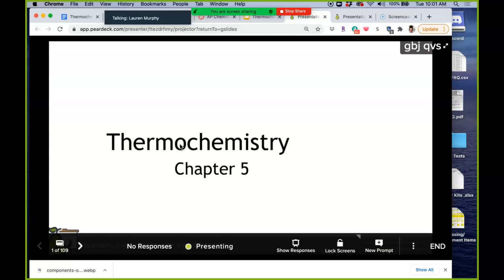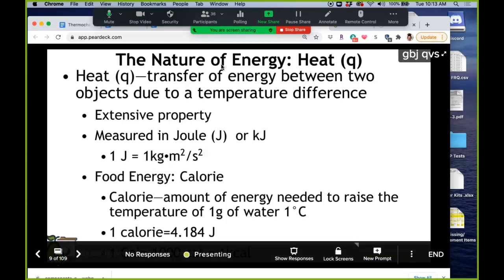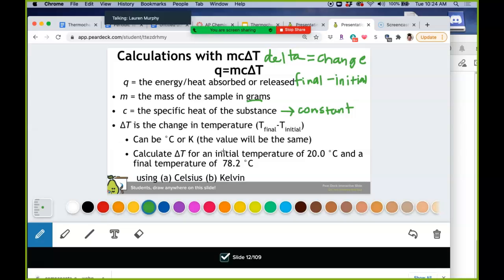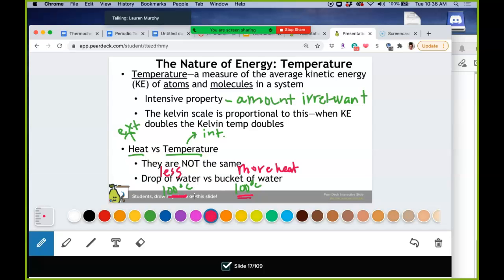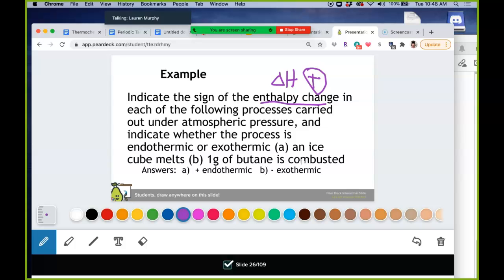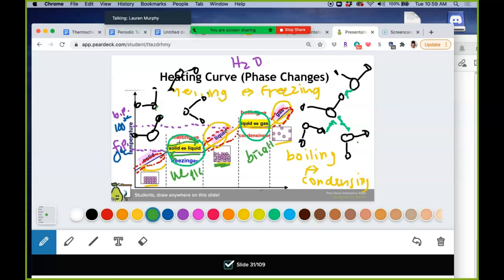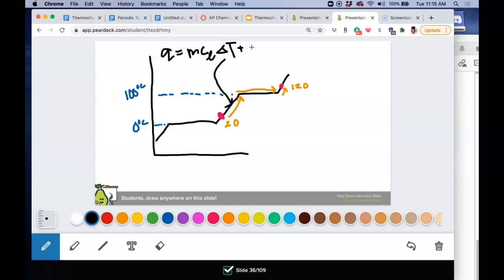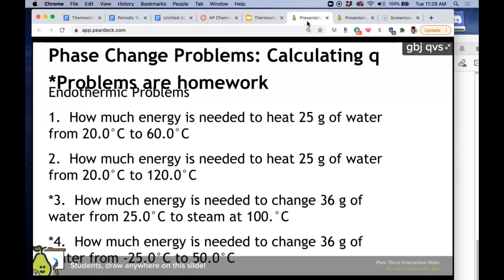Thermochemistry Notes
Heat and Phase Changes